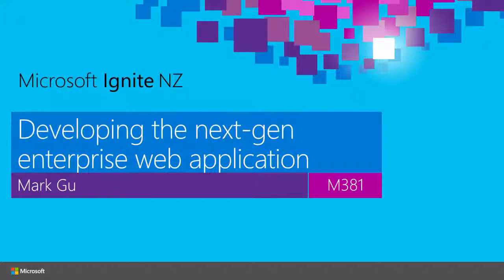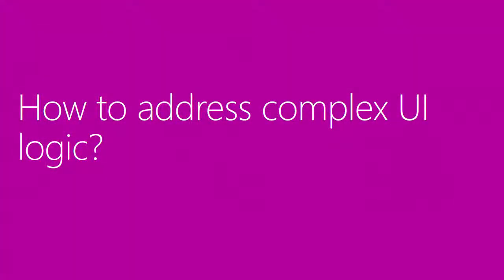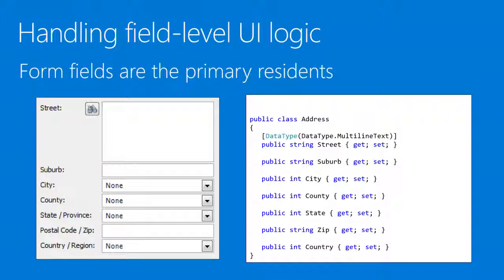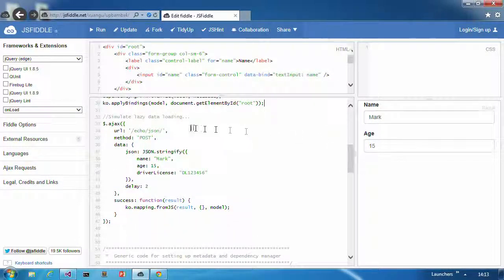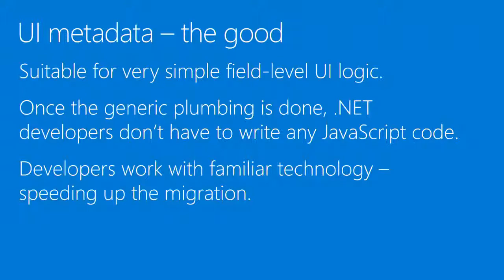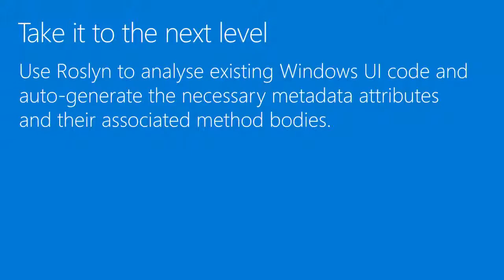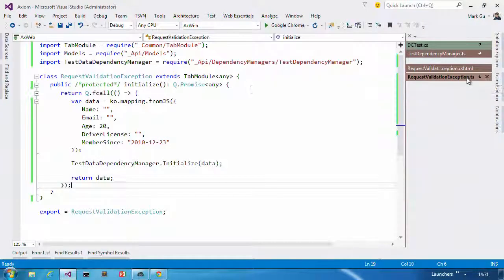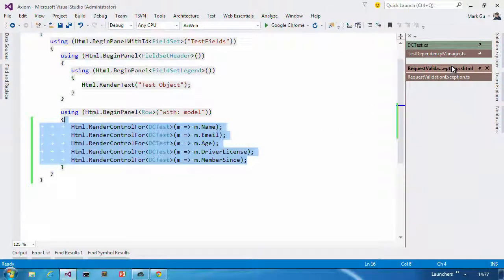Microsoft Ignite New Zealand 2015 Developing the next gen enterprise web application